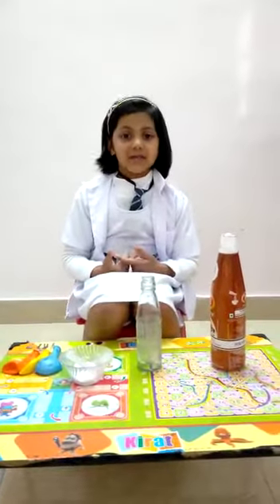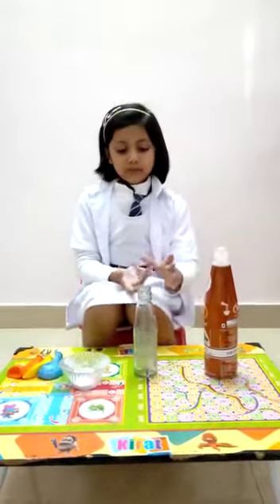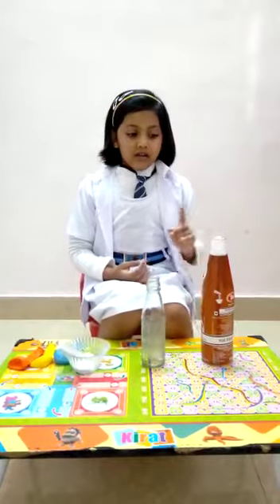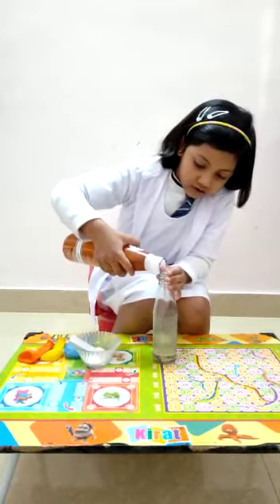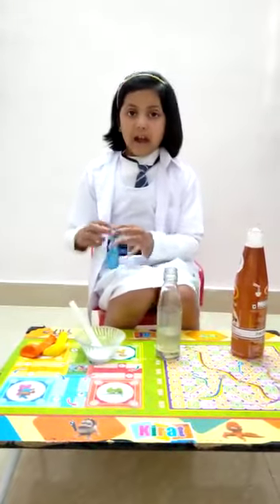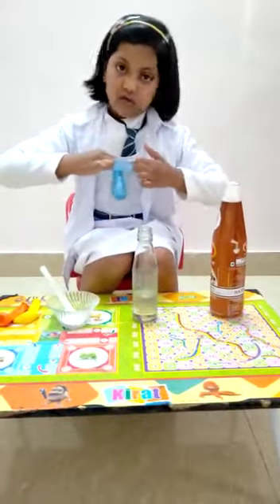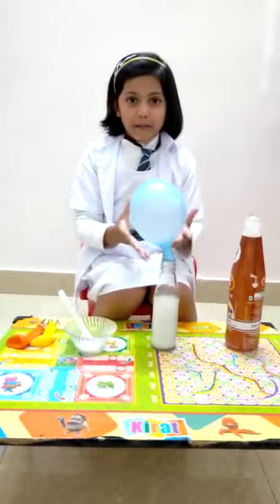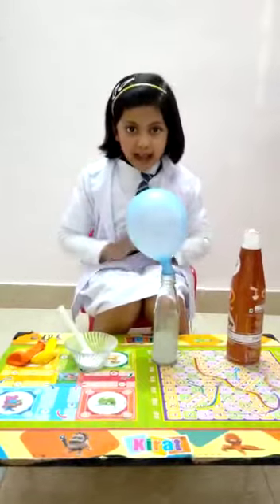Devanshi Saini, Class I B Second in Fancy Dress Competition under Science Week